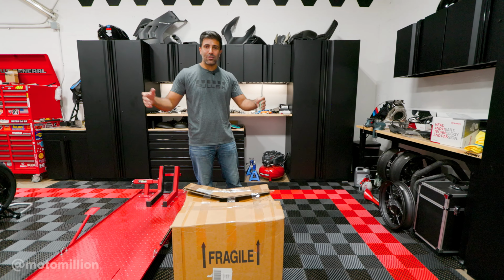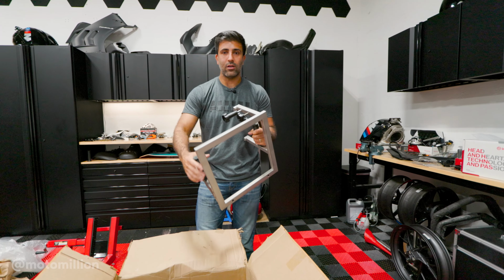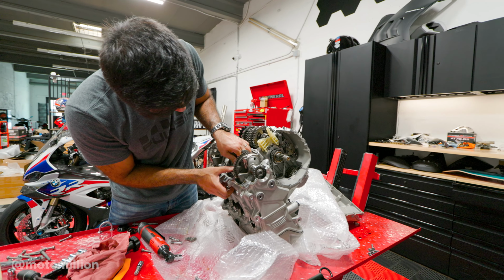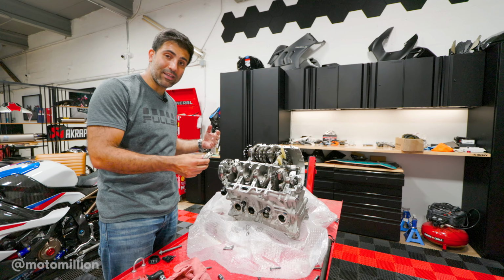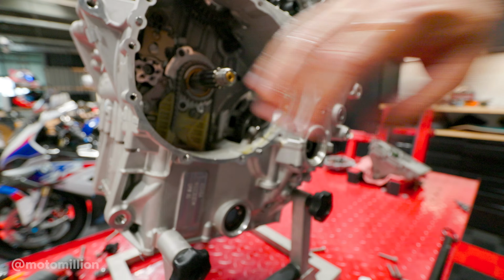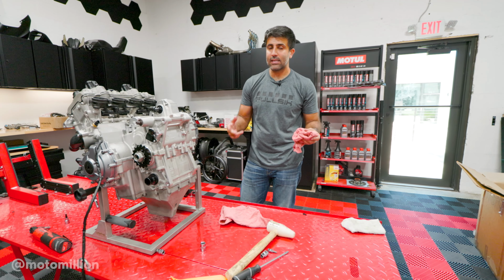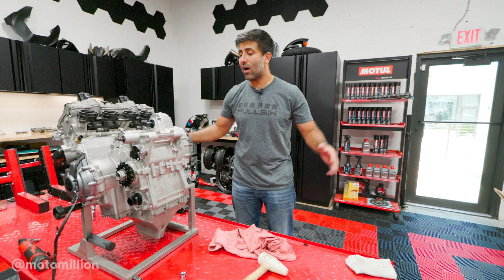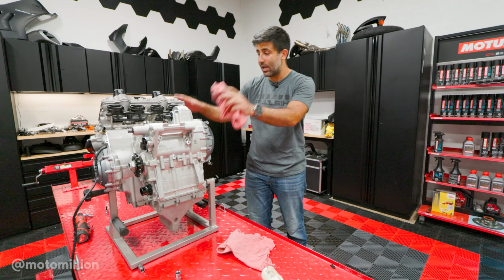$15,000 Coffee Table Build | Part 1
Welcome back to the channel! In this video, we perform a full tear-down of the M1000RR engine to uncover and detail the damage done. We'll dive deep into the engine components, explaining exactly what went wrong and the reasons behind the damage.

00:00  INTRO
00:18  RE-CAP OF LAST VIDEO
03:28  UNBOXING ENGINE AND TEAR DOWN
04:35  CHECKING THE BEARINGS
06:40  15K COFFEE  TABLE?
07:00  PUTTING IT BACK TOGETHER
07:42  CHECKING THE INNER WORKING OF THE ENGINE
08:56  YOUTUBE MAGIC PUTTING BACK TOGUETHER THE ENGINE
09:30  WHY WE DIDNT FIX THE ENGINE
11:11  HOW WE GOING TO TURN IT IN A COFFEE TABLE
11:55  OUTRO + IMPORTANT MESSAGE

Motomillion is an online motorcycle boutique, and we love what we do.  It is who we are. We, just like you, are riders and avid motorcycle enthusiasts. Our goal is to present you only the highest quality products to express your individuality through your passion for motorcycles, while providing you the greatest personal online shopping experience. Our founder, Mani's passion for motorcycles is what started it all.  His stories are forged with the memories of the great 500cc GP races of the 1990s and make their way to the modern day.

No matter the year, make, or model, we truly believe that every enthusiast out there deserves the best and we are here to help.